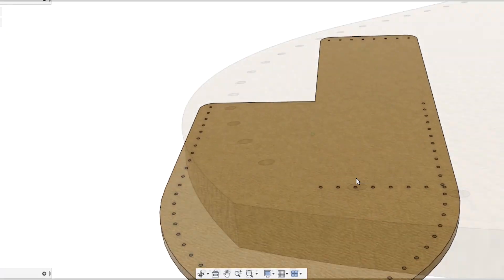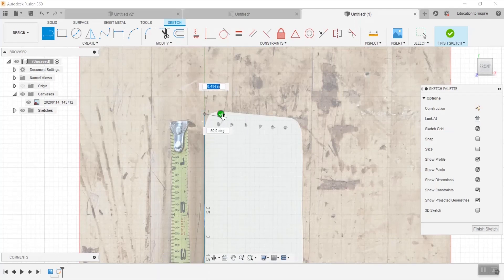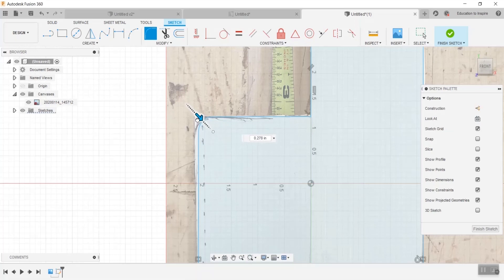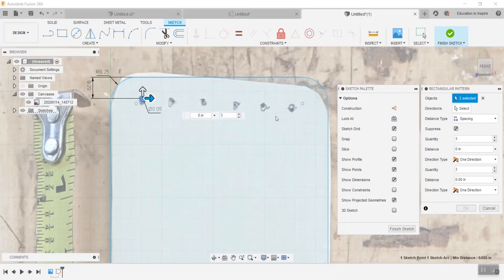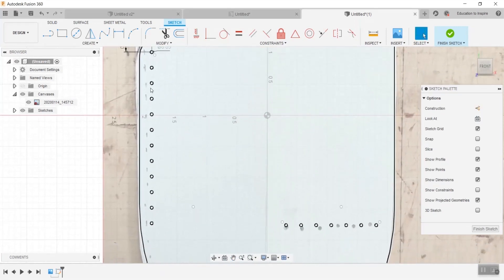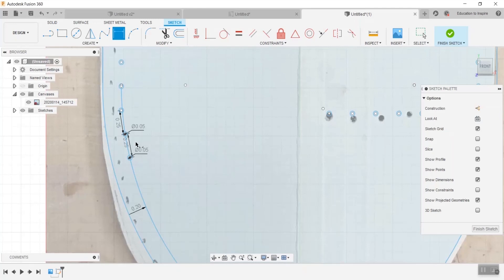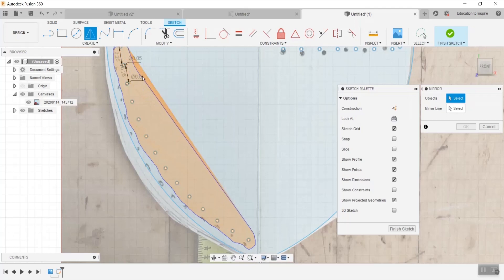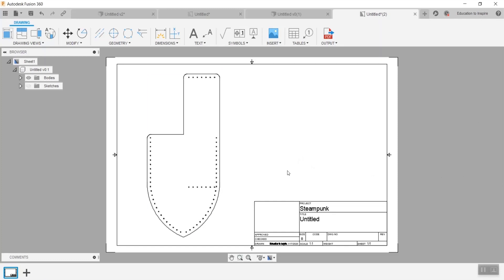Fusion 360 Leather Pattern Creation - Paper to .PDF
In this video I show you how to take a paper pattern and turn it into a high quality .PDF file that you can print, share, or sell.

You can pay to have me make a pattern for you -